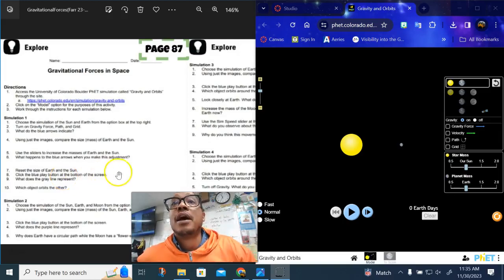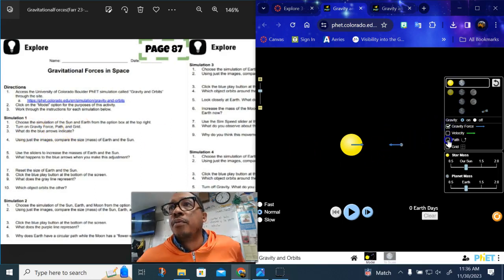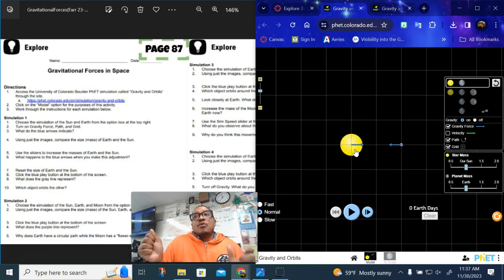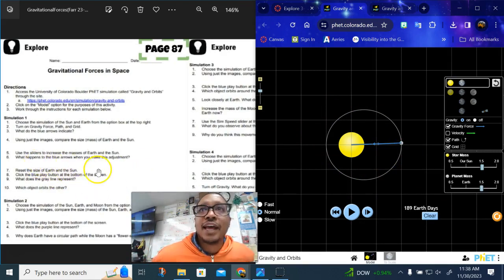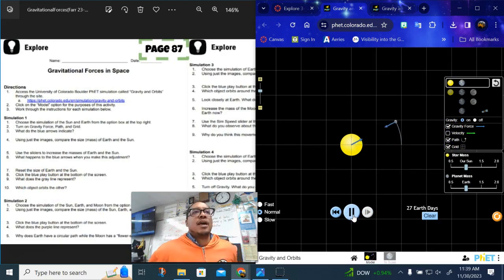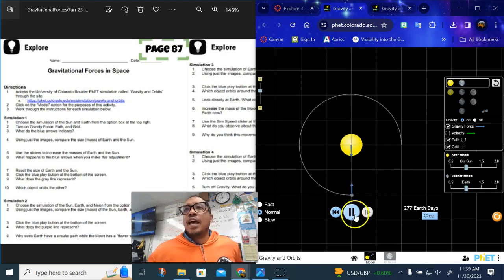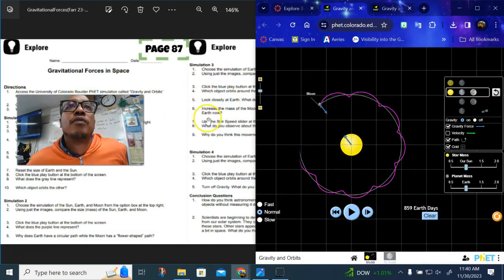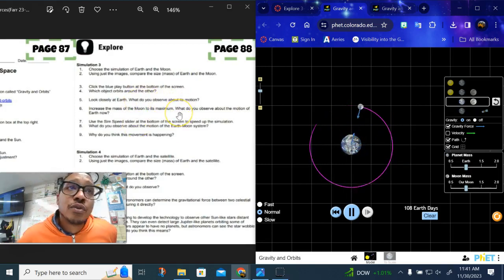Explore 3 Gravitational Force(pg87-88)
Click CC(closed captions) for subtitles in spanish. - Haga clic en CC (subtítulos) en la parte inferior para ver subtítulos en español.

You Only Need To Watch This If:
1. You missed the class the today for any reason.
2. You need clarification on something in the class
3. You had a bad connection of some sort during today's class time
4. Because it is so much fun watching and listening to Mr Farr teach